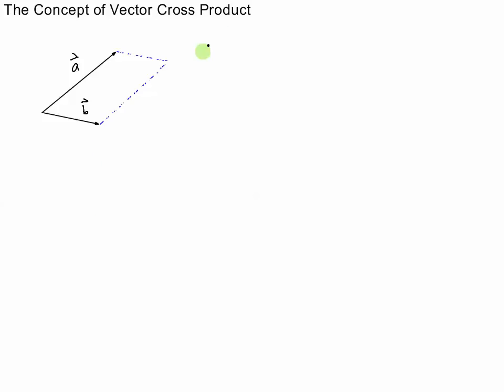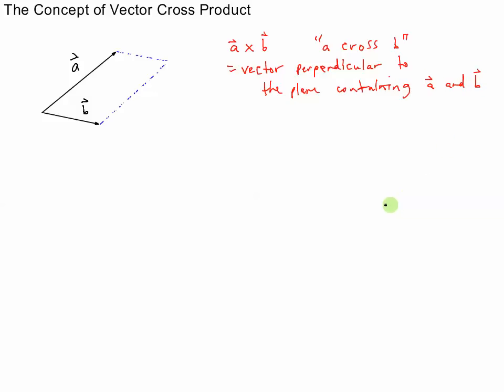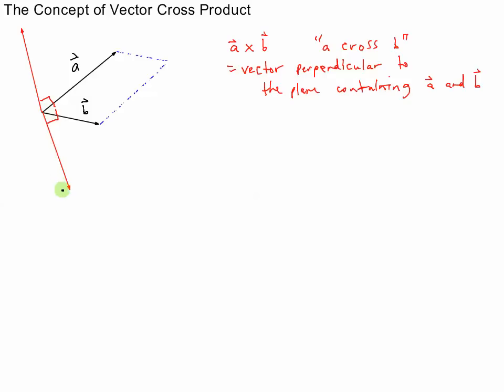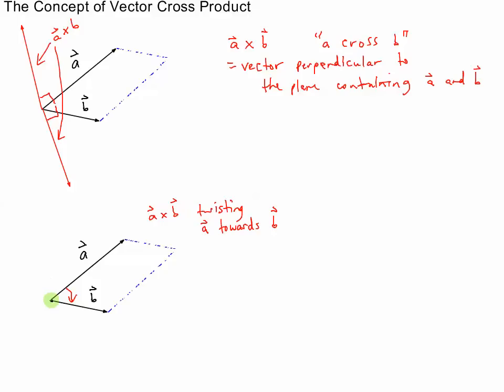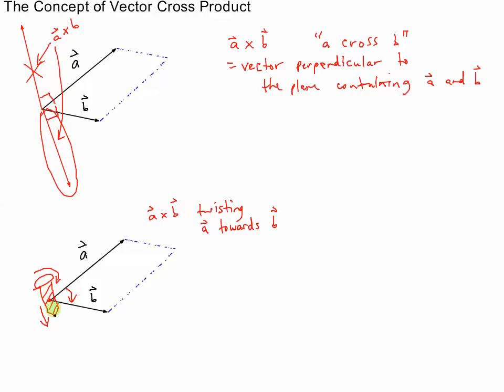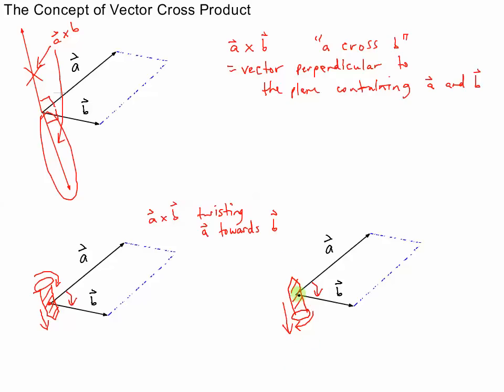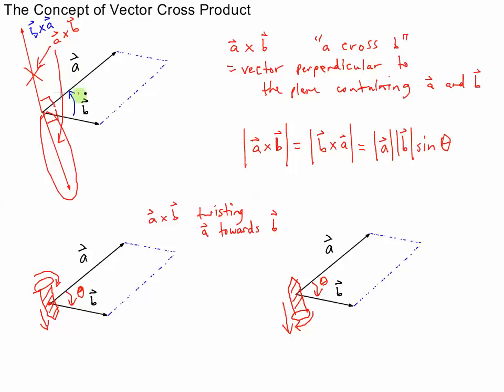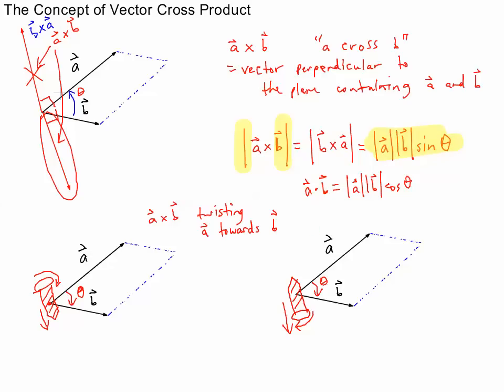The Concept of Vector Cross Product